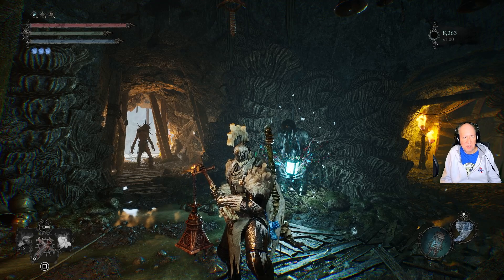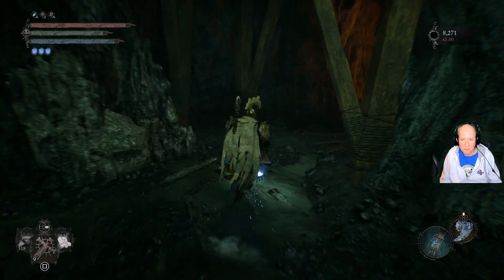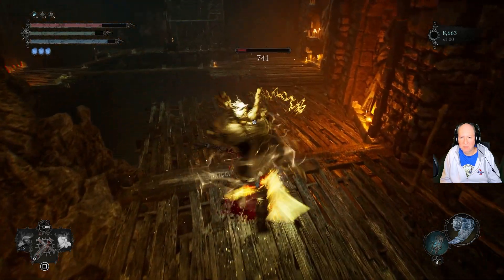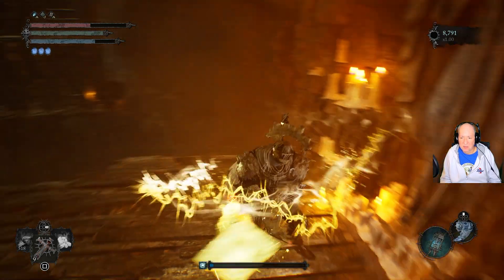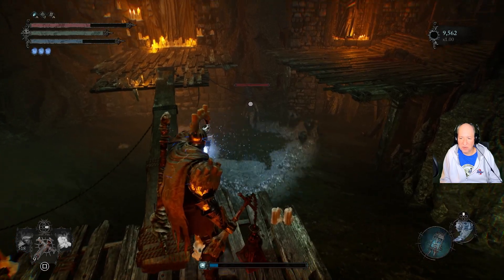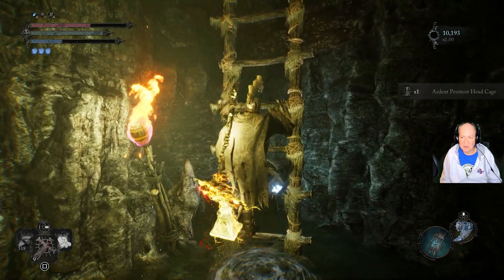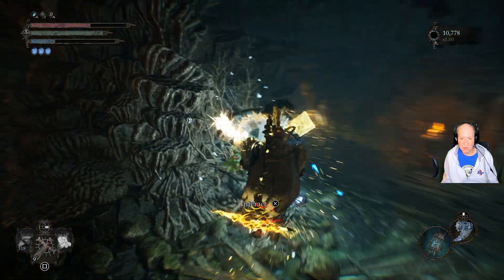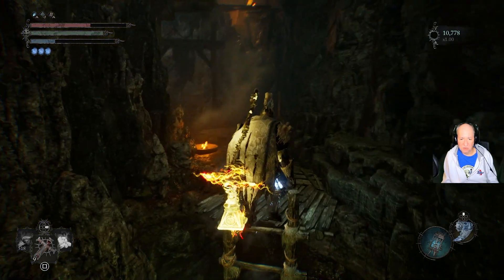How to continue the Radiant Armor Quest by killing 10 Ardent Penitents in Lords of the Fallen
Showing how to continue the radiant armor quest in Lords of the Fallen by killing 10 ardent penitents.